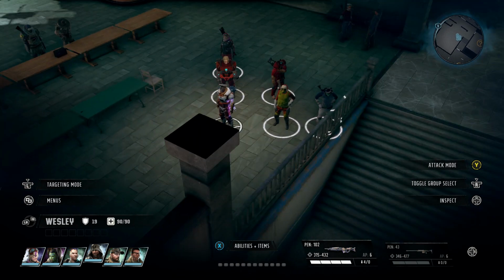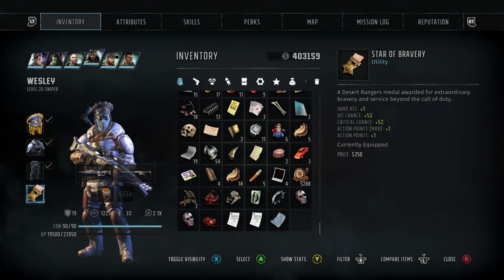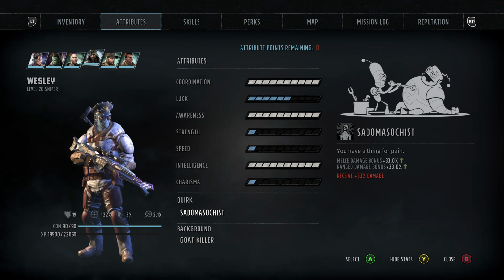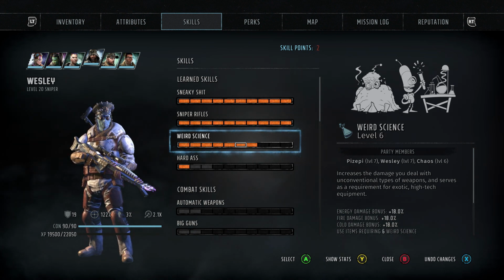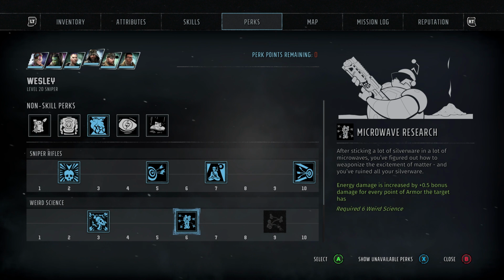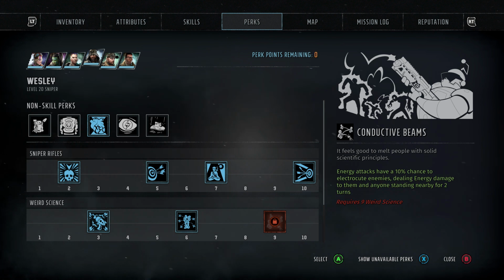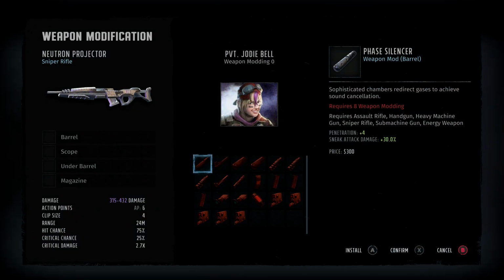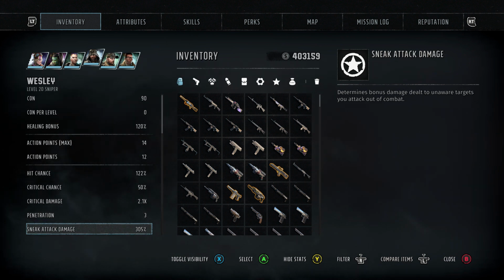wasteland 3 sniper build crazy damage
wasteland 3 sniper build crazy damage here guys and girls i bring you another build guide this time for an energy sniper build in wasteland 3 if you like hitting things and having them fall over then this is the build for you =)